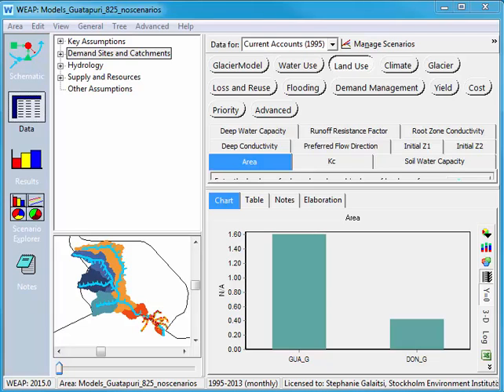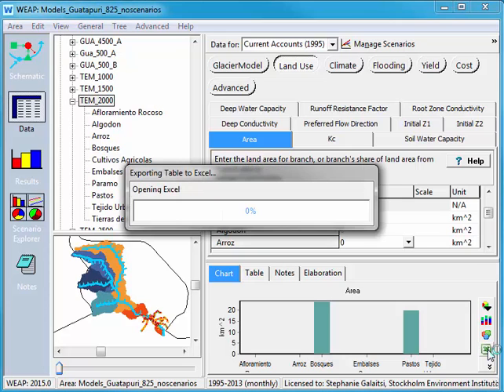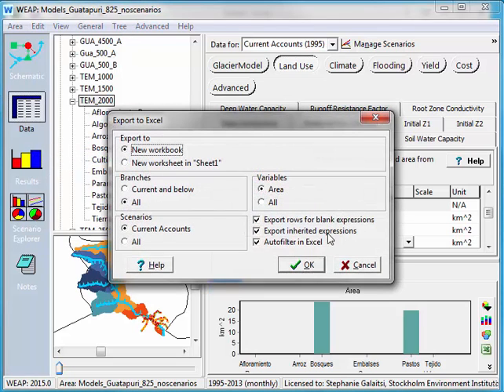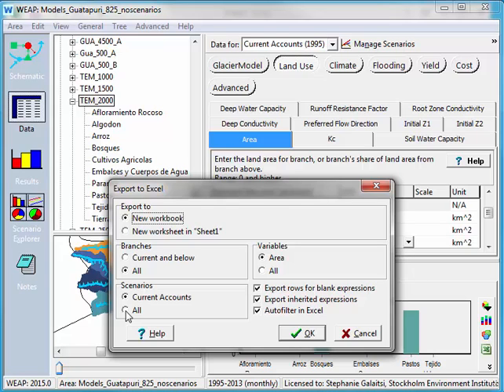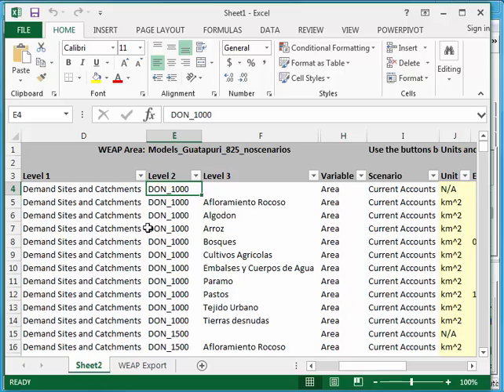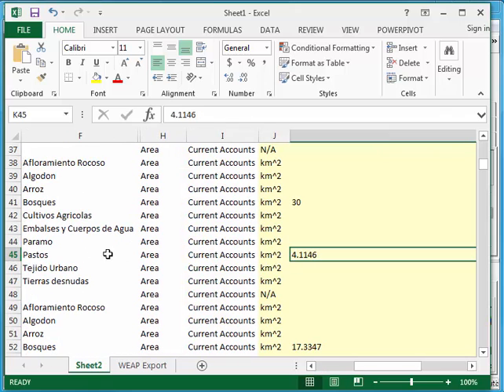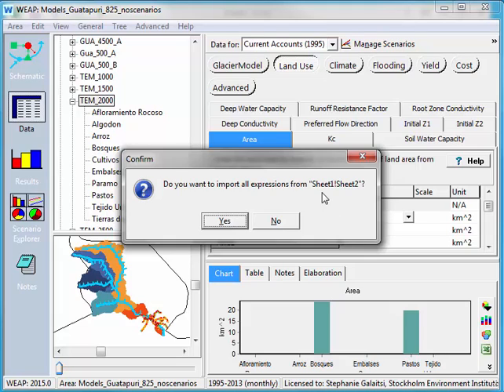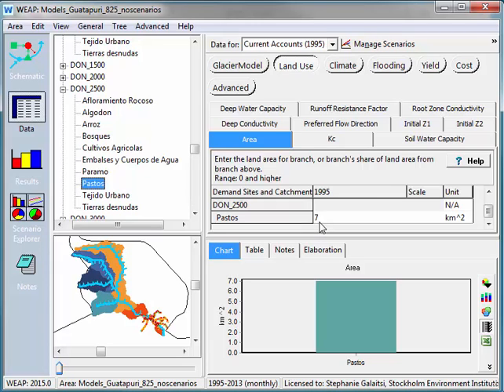Exporting to and Importing from Excel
How to export and import WEAP data to and from Excel.  This can be useful to quickly view and document all your WEAP expressions, and to edit expressions in bulk.